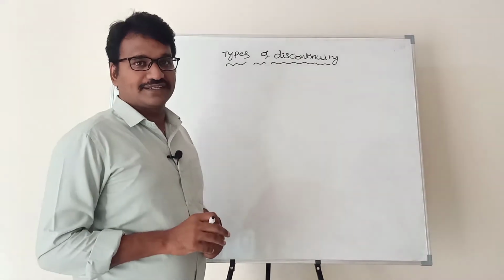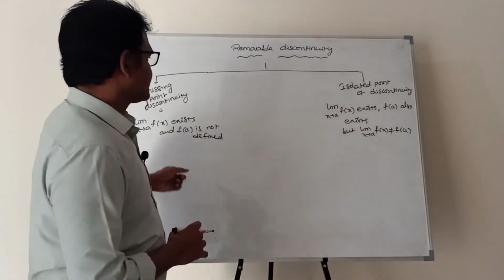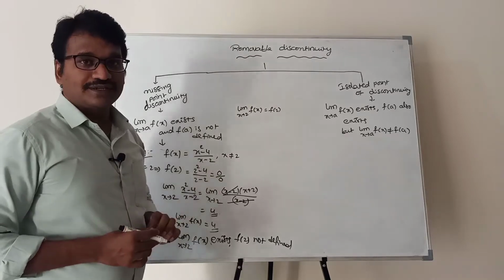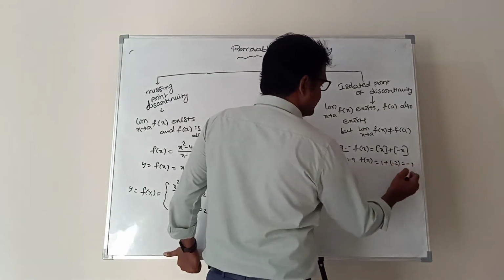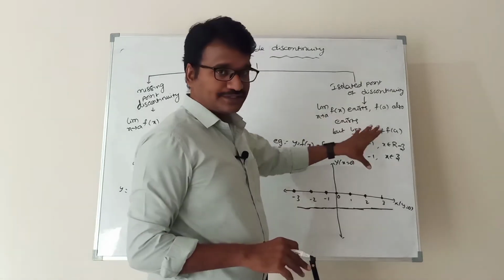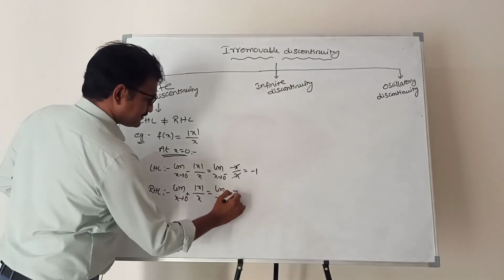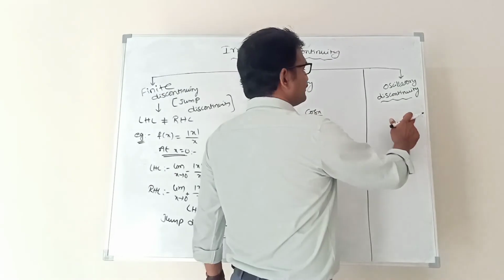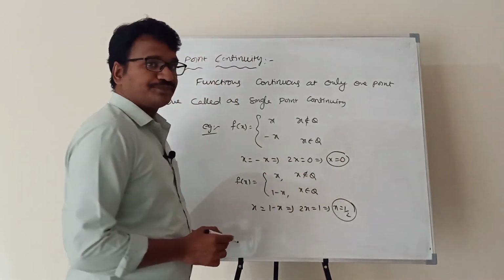CONCEPT OF DISCONTINUITY AND TYPES OF DISCONTINUITY FOR CLASS 12 \\ NCERT \\ MATHEMATICS \\ CHAPTER5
this video about concept of discontinuity and types of continuity (removable (missing point & isolated discontinuity) & irremovable ( finite ,infinite & oscillatory discontinuity )).single point continuity.